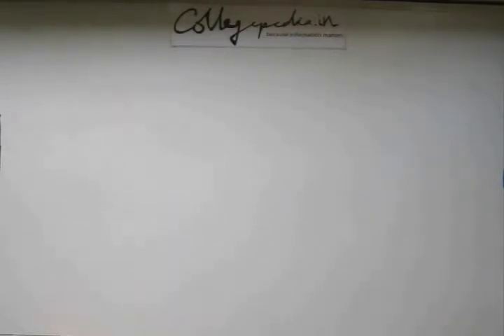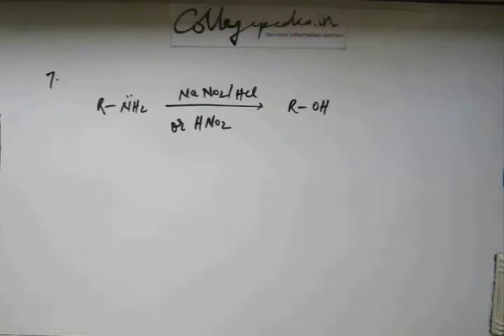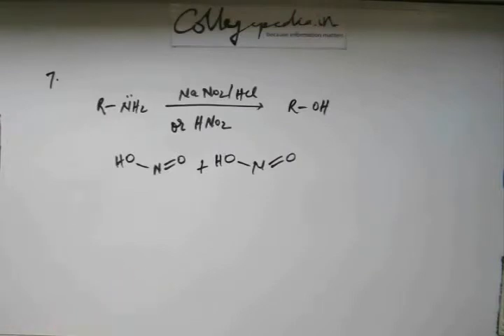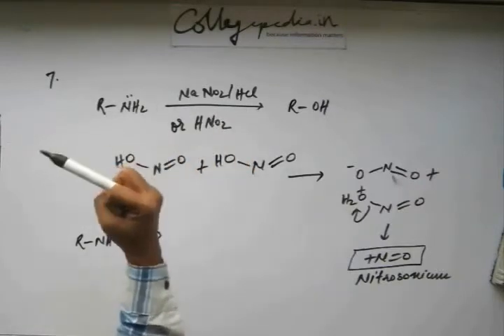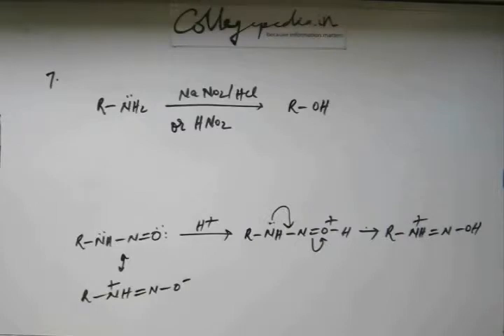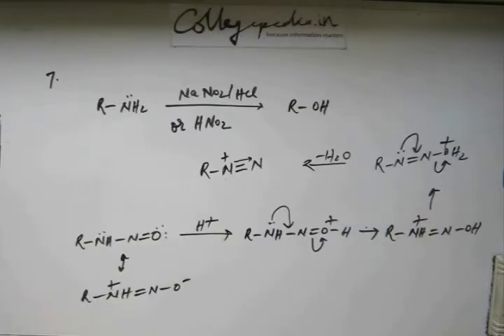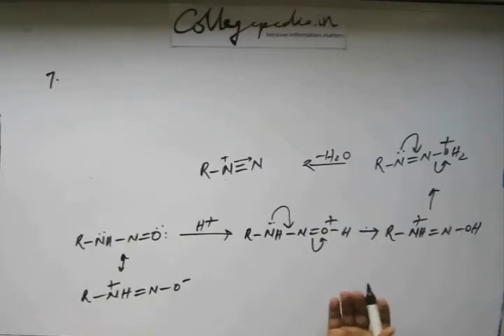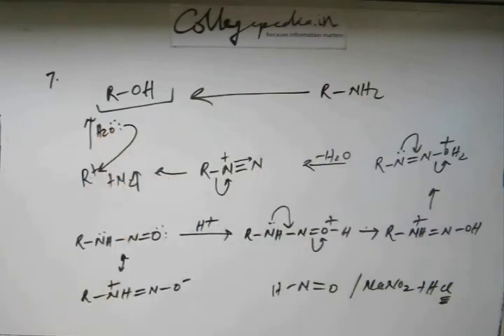Amines, Lecture 17, Organic Chemistry IIT JEE (Reactions of Amines Continued)